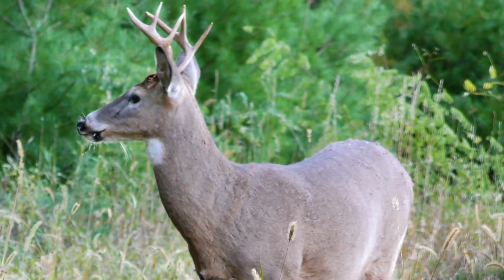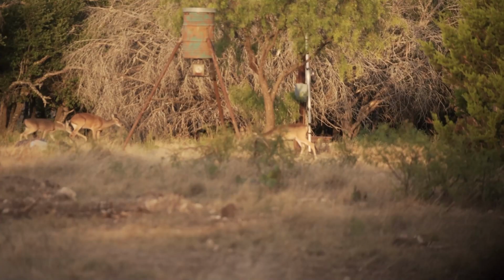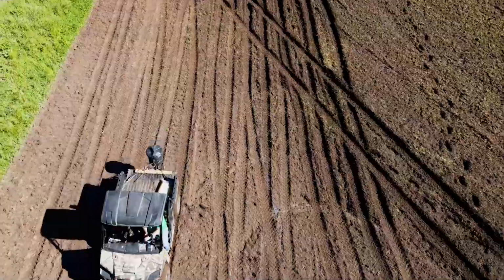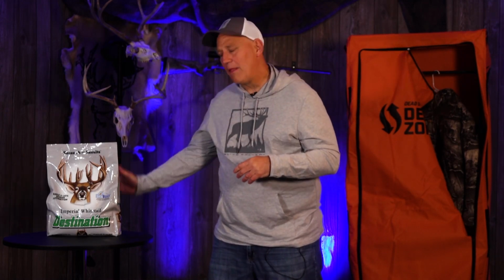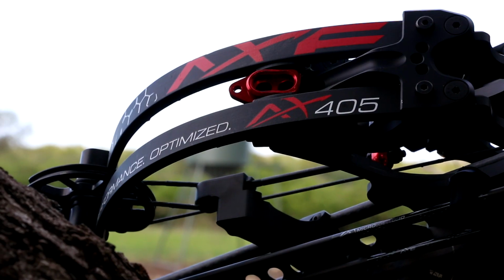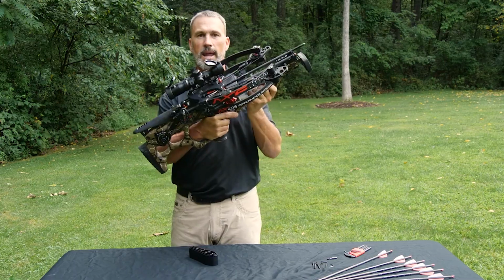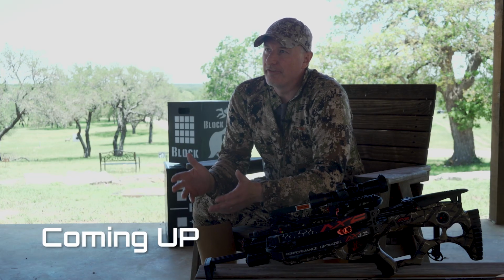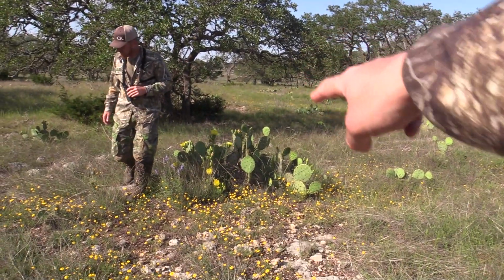Turnip the Heat | DeerTech TV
Brad Rucks discovers new ways to keep his whitetail herd happy and healthy as outdoor writer Josh Honeycutt heads to Hunt, Texas for his very first axis buck. DeerTech TV. Season 2. Episode 5.